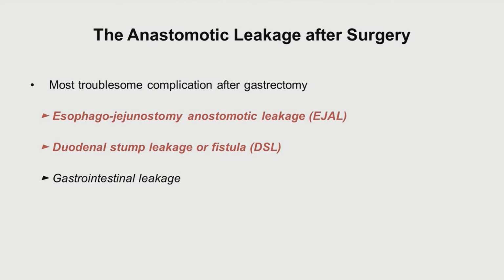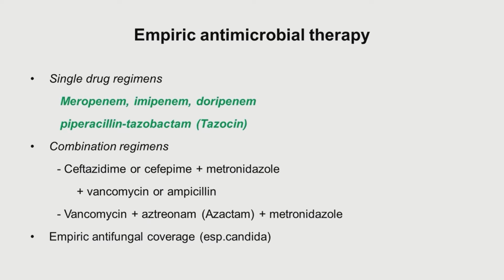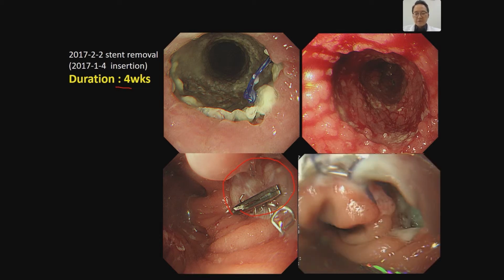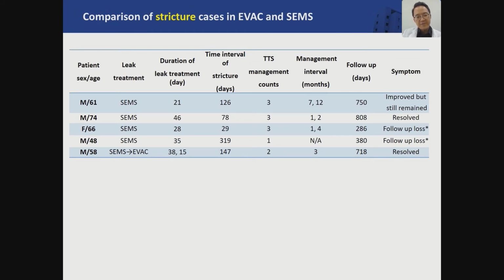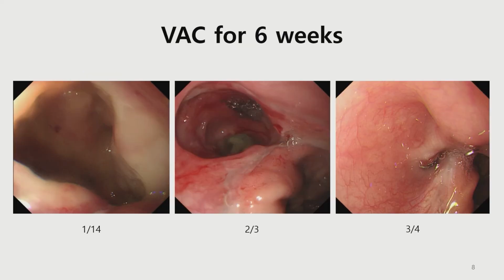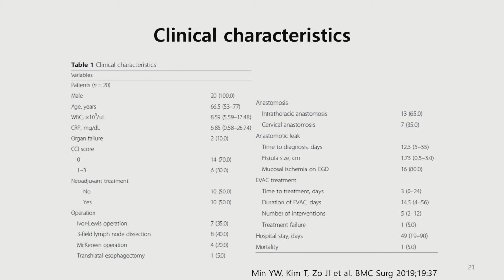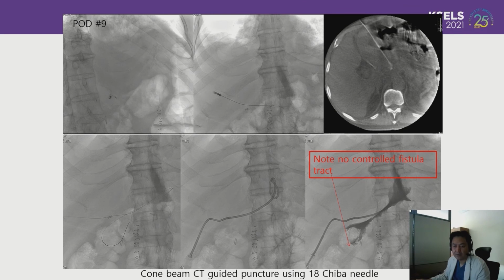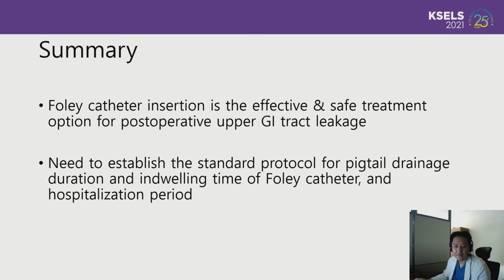[Symposium 04] UGI 2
Chairs
Yong Hae Baik (Dongguk University College of Medicine, Korea)
Ji Yeong An (Sungkyunkwan University School of Medicine, Korea)

Speakers
Surgeon's View for the Development of Anastmotic Leakage or Fistula after Gastric Cancer Surgery
Ho Geun Youn (VHS Medical Center, Korea)

Endoscopic Stent Insertion
Jun Chul Park (Yonsei University College of Medicine, Korea)

Endoscopic Vacuum Therapy
Yang Won Min (Sungkyunkwan University School of Medicine, Korea)

Radiologic Intervention - Non Surgical Treatment for Leakage in UGI Tract
Jung Suk Oh (The Catholic University of Korea College of Medicine, Seoul St. Mary’s Hospital, Korea)